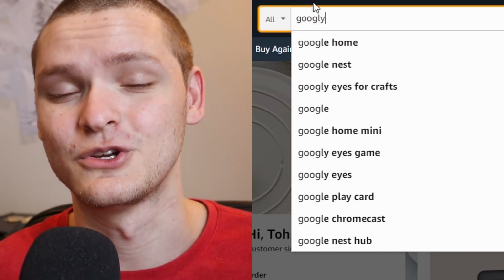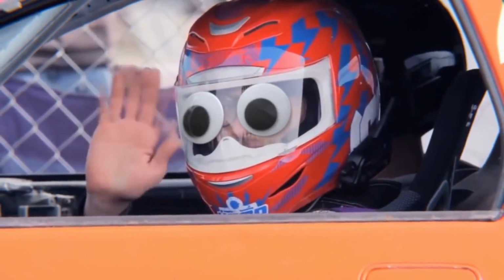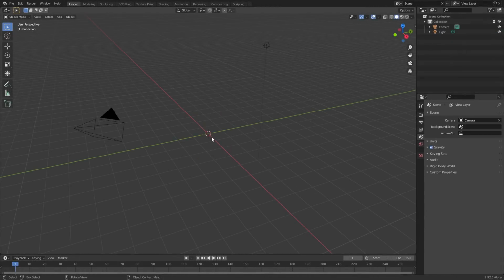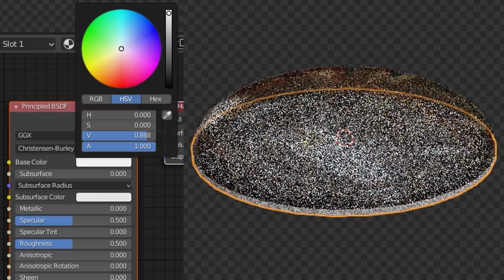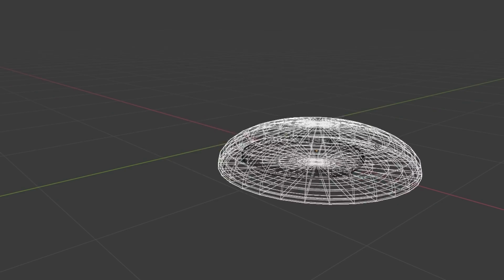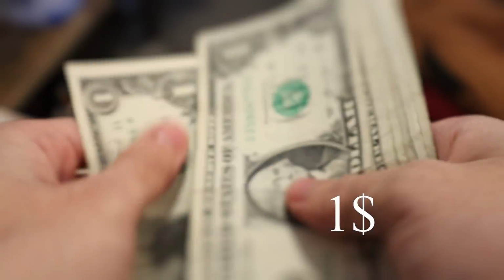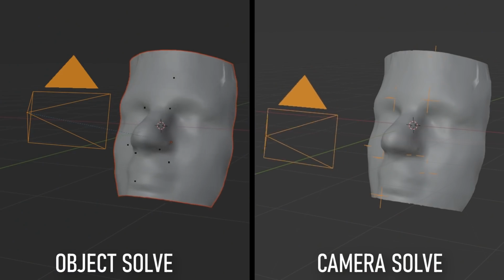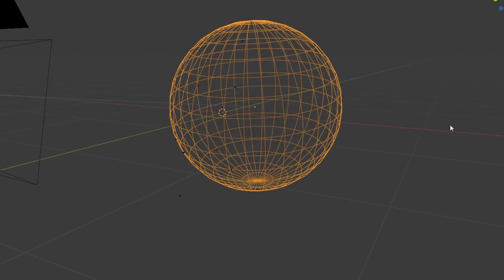Blender Googly Eyes